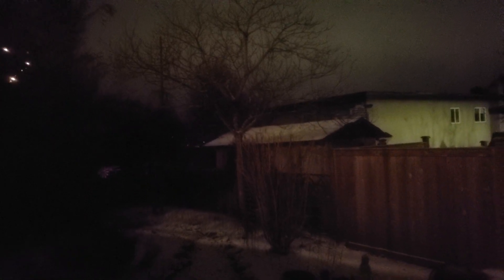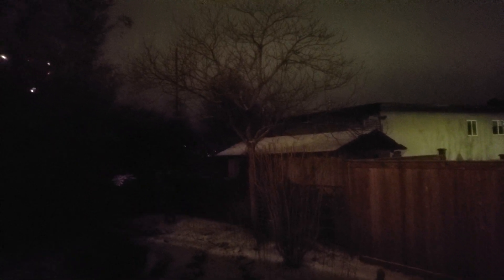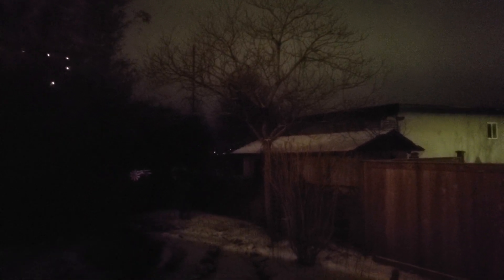4753 - durk, Fbrry 22 2023